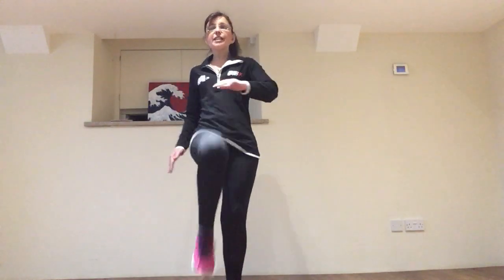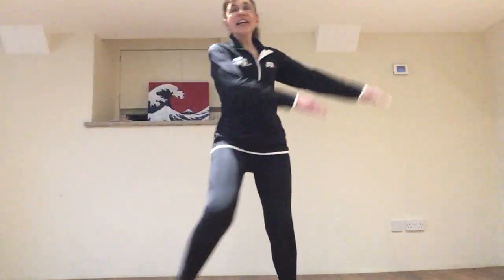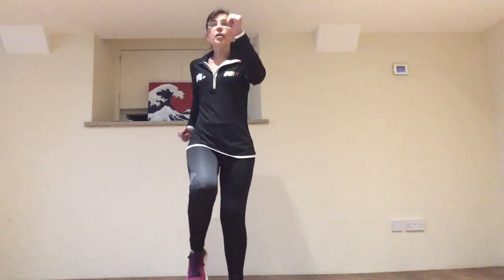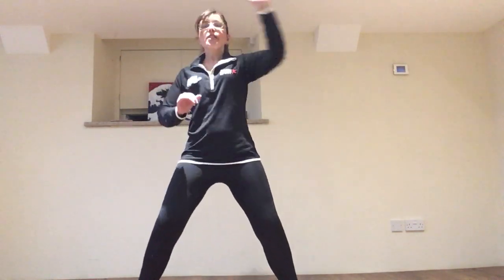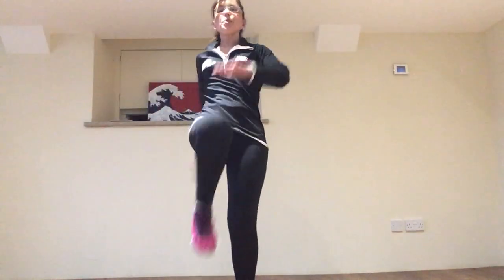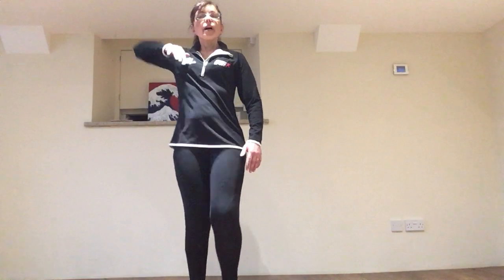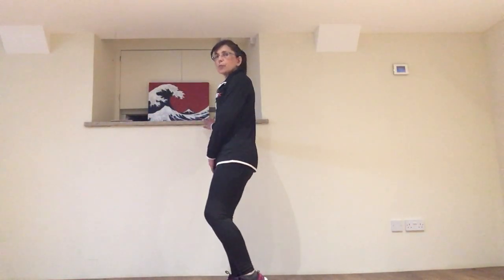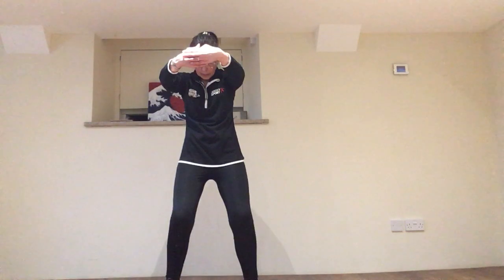Get moving at home with these great exercises from Move More Jersey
Join Liz, our Move More Referral Instructor, who will get you moving more with these great exercises you can do at home.

Please note:
• If you undertake the exercises in this video, you do so at your own risk
• Wear comfortable clothing and supportive footwear (no slippers).
• Maybe consider having an upright dining chair for support nearby
• Ensure you have enough room to exercise and make sure the room isn’t too hot or too cold
• Have some water to hand to drink during the routine
• Only do the exercises you feel safe to do – do not over exert yourself
• When exercising you should feel warm and slightly puffed but not out of breath – you should still be able to talk, but maybe too puffed to sing!
• Stop exercising is you feel unwell or have any pain
• DO NOT EXERCISE IF YOU FEEL UNWELL OR HAVE ANY SYMPTOMS
• If in doubt, please seek medical advice